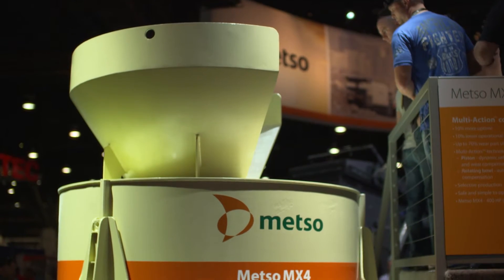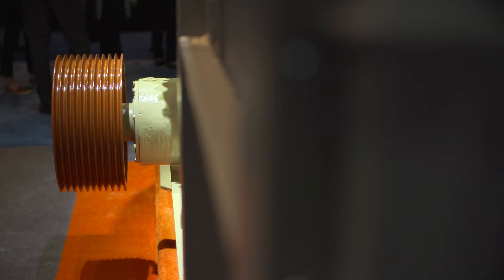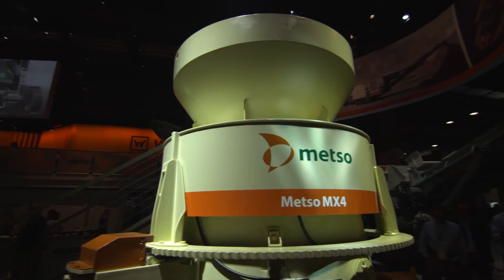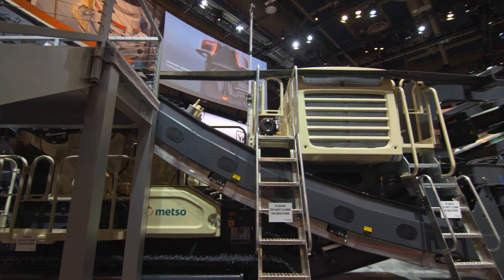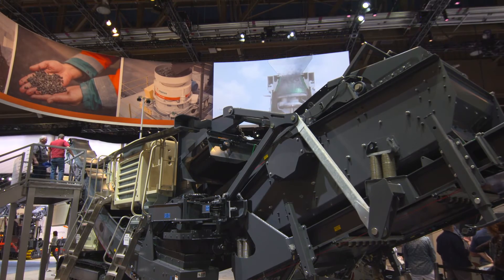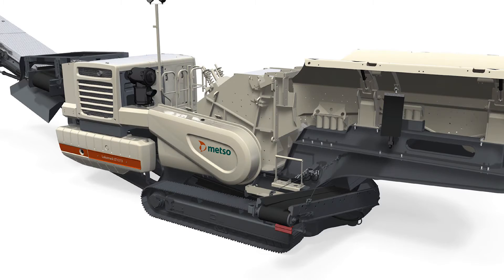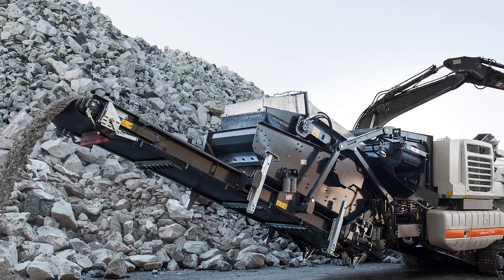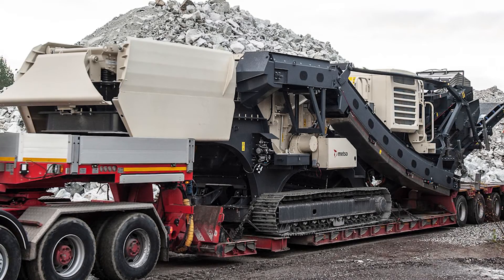Greater efficiencies from Metso’s MX cone crusher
The Metso MX cone crusher is based on the patented Multi-Action crushing technology which combines the piston and rotating bowl into a single crusher. The new crusher provides a giant leap in profitability by cutting operational costs 10% and enabling 10% higher uptime compared to traditional cone crushers.